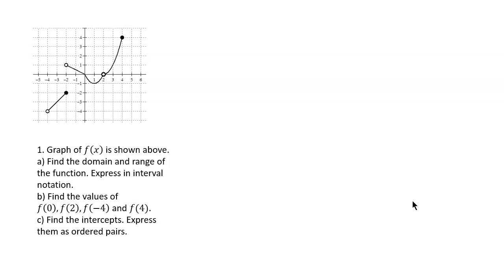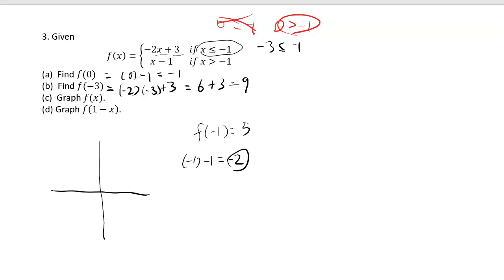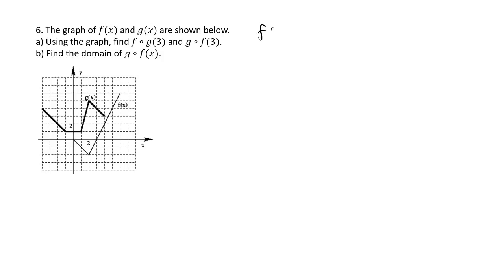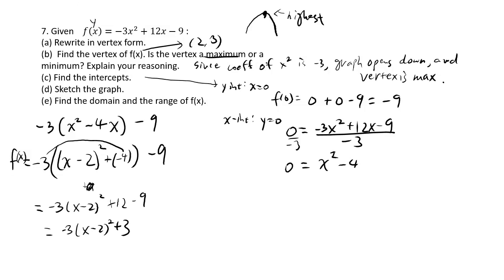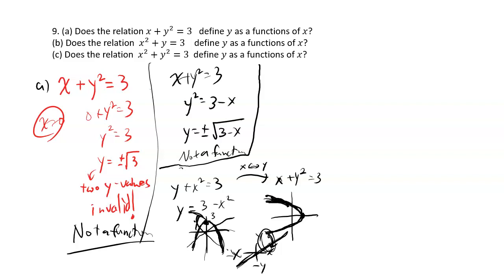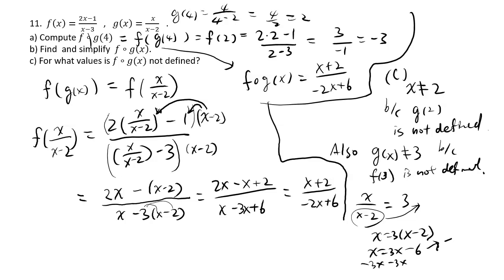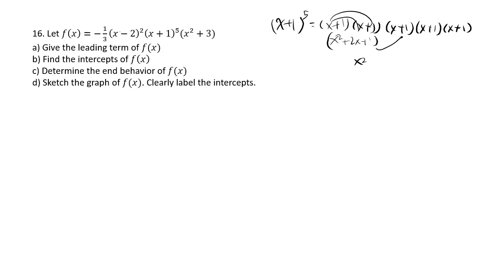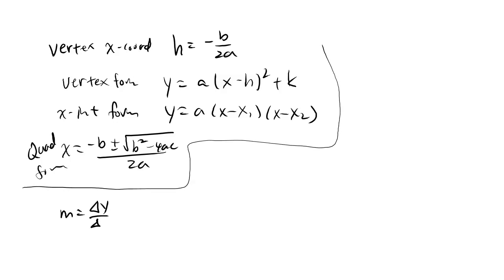Precalculus_Exam2_Review